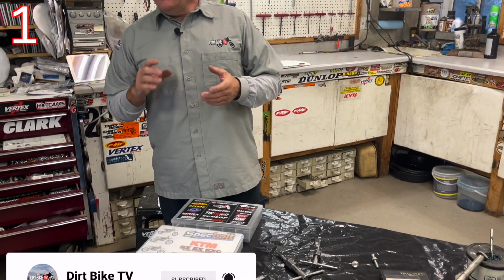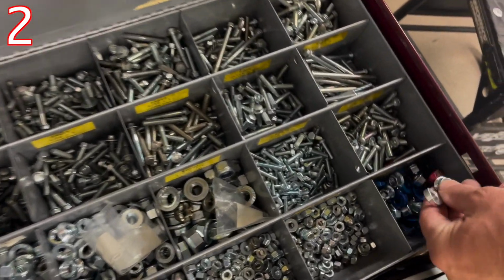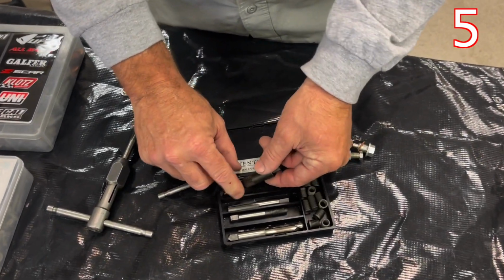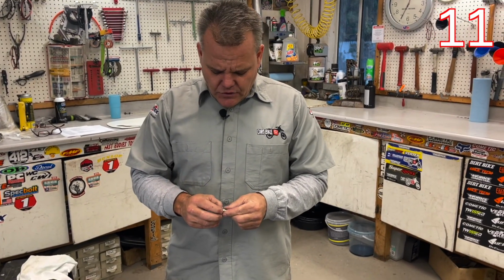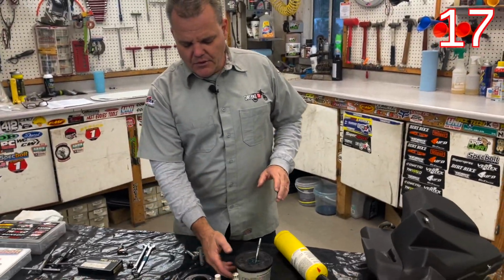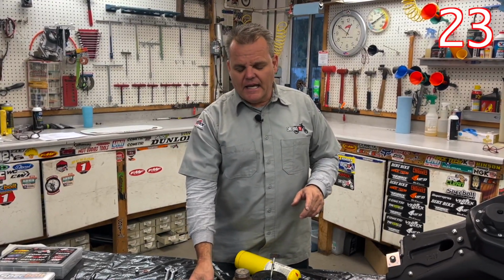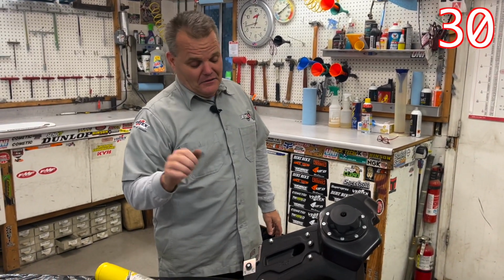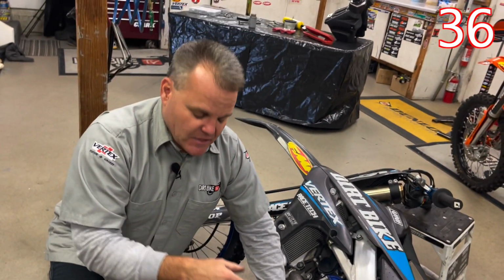Best Dirt Bike bolts and hardware tips!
Bolt and dirt bike hardware can wear out pretty fast so its important you stay on top of maintenance for your bolts, nuts, etc.